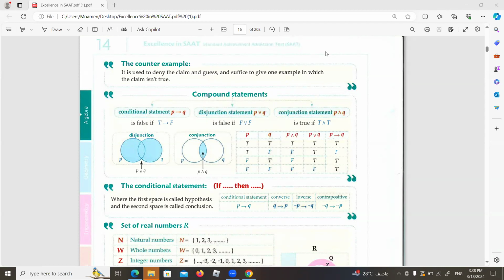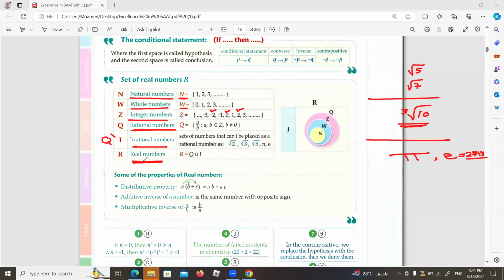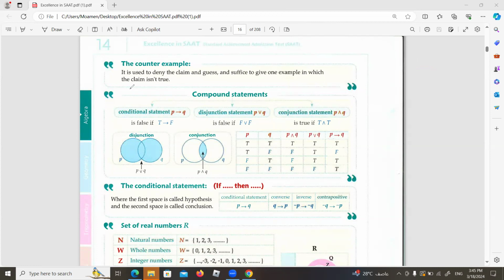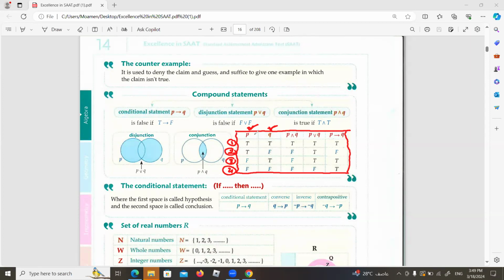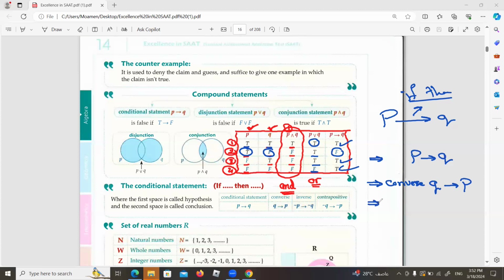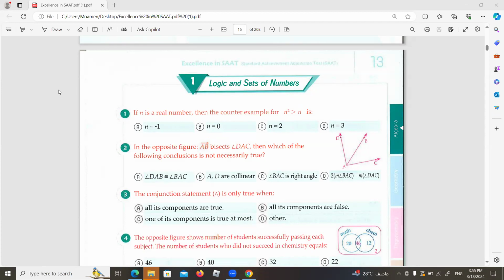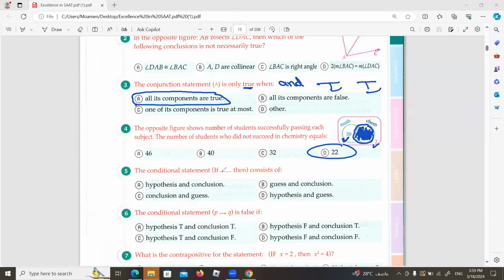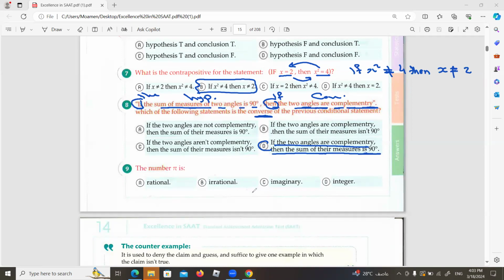logic and number sets SAAT 2024